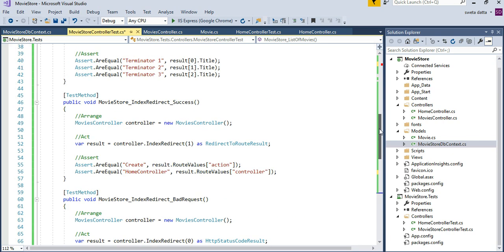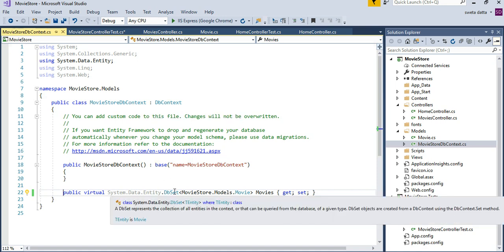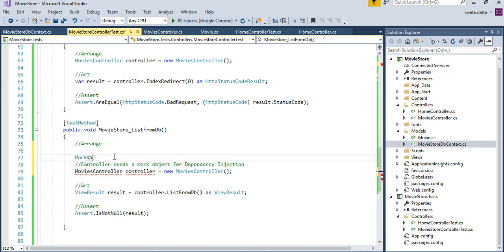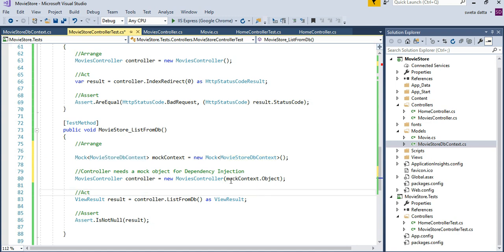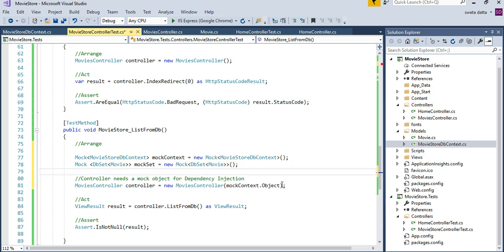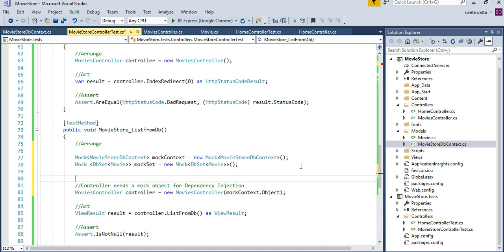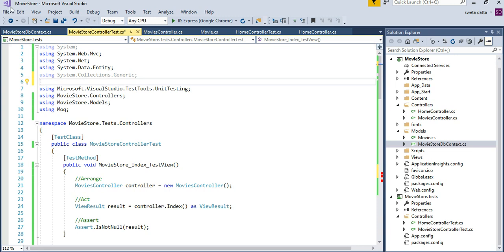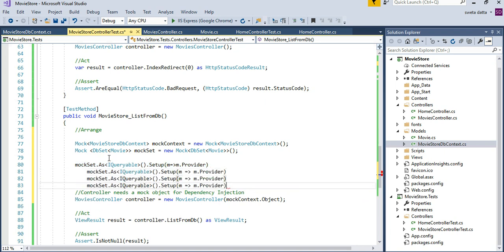Ch 14 Video 7